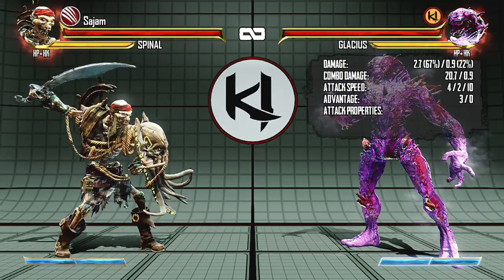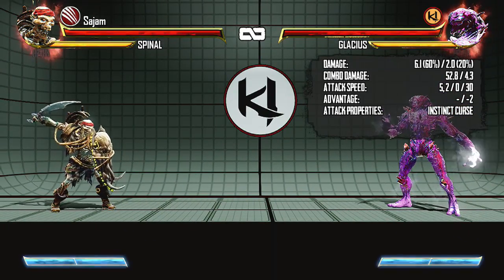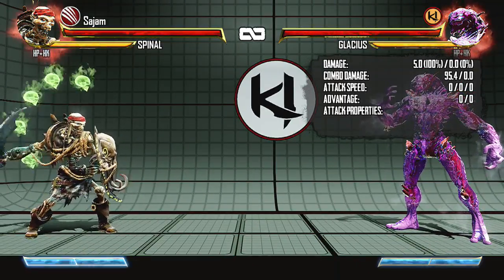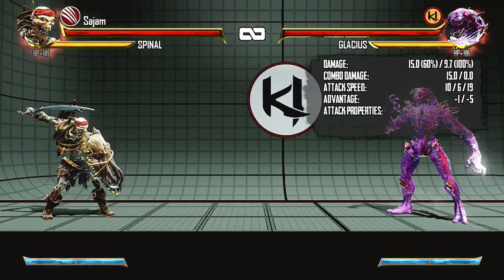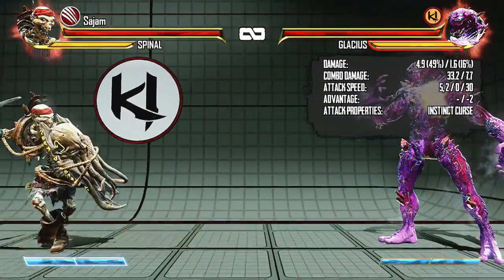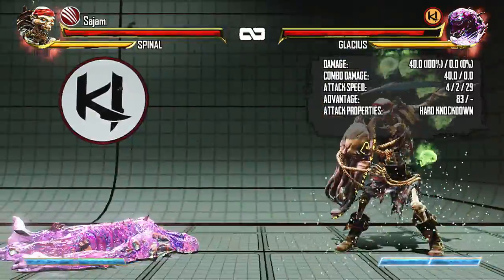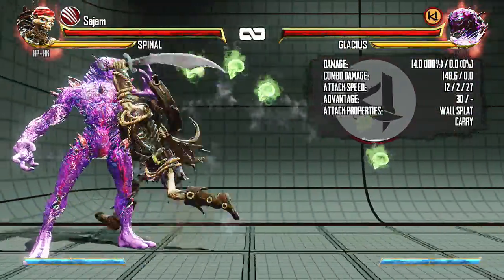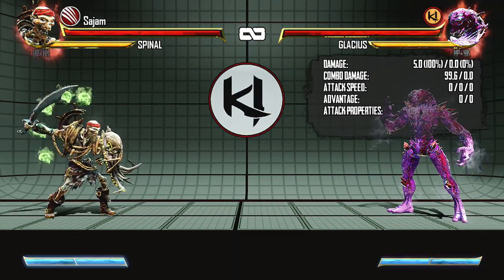Killer Instinct: Spinal Character Breakdown!